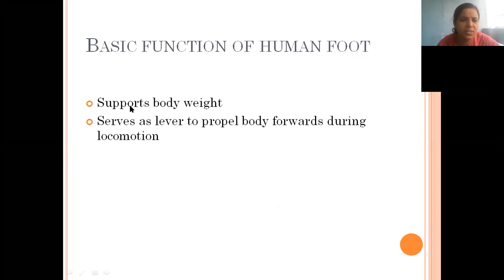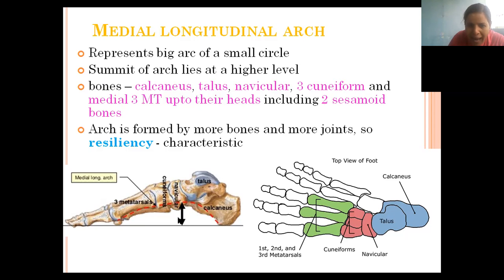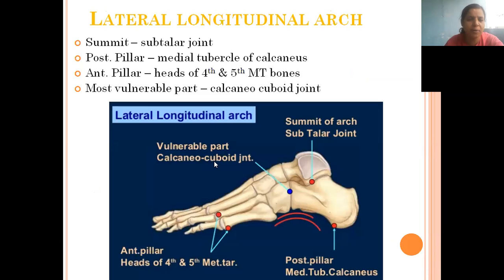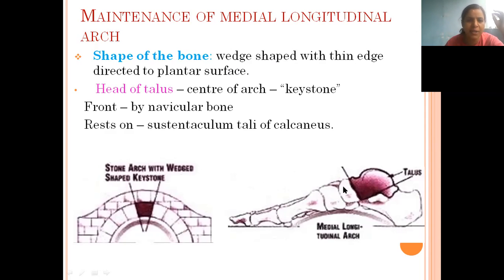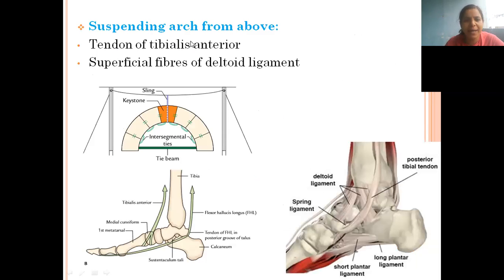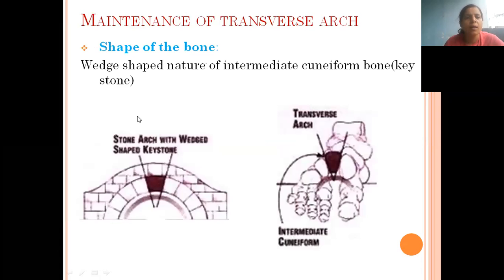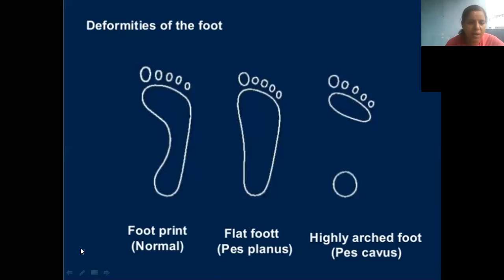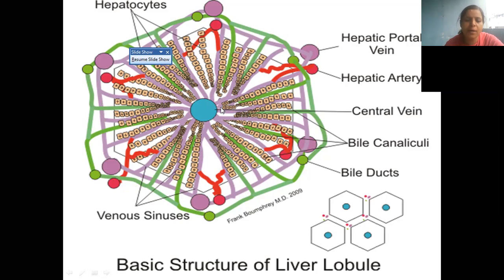Anatomy July 2013 1 paper 2